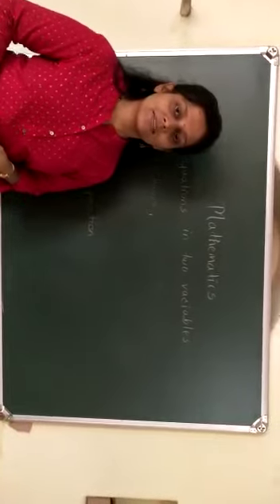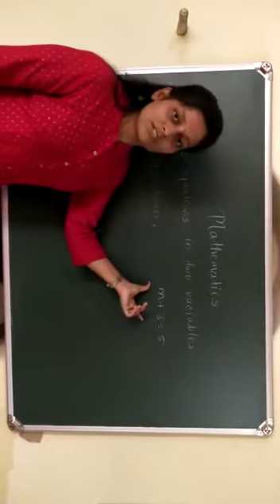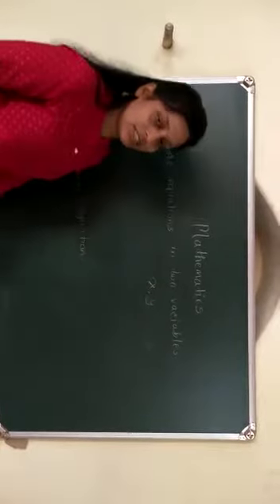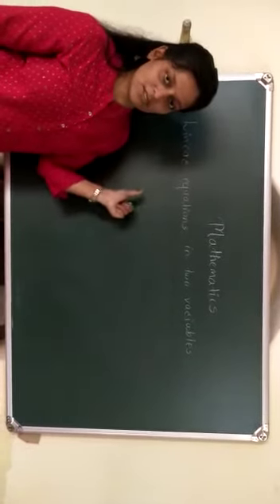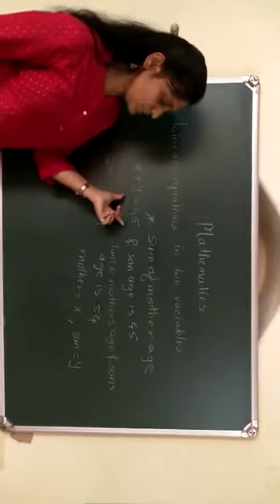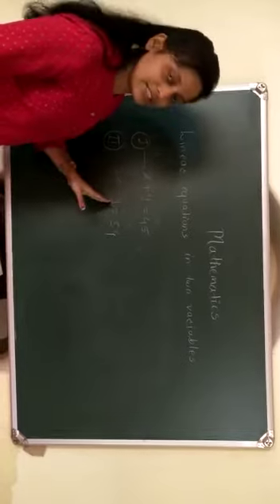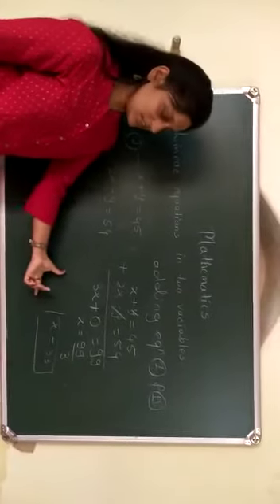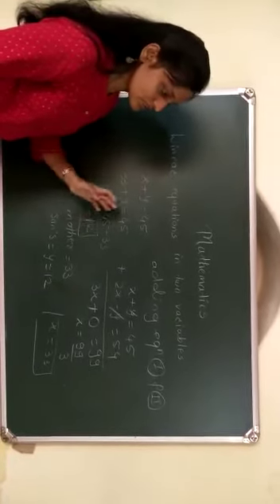Math & Science Teacher - Vrushali Hattargi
Like to do work with good strength and passion to become students bright future.